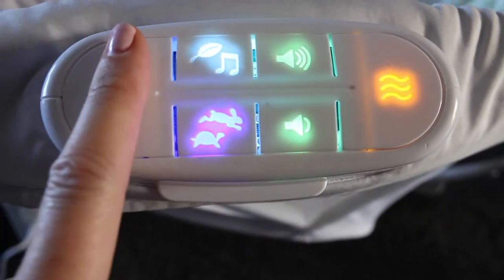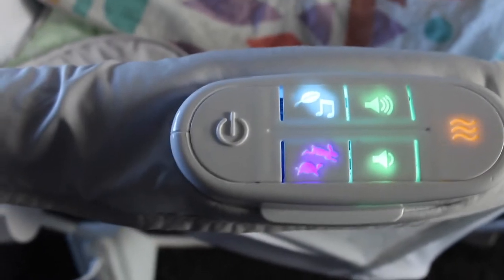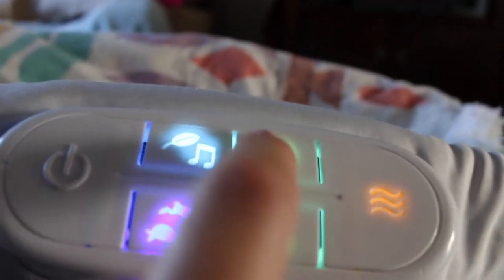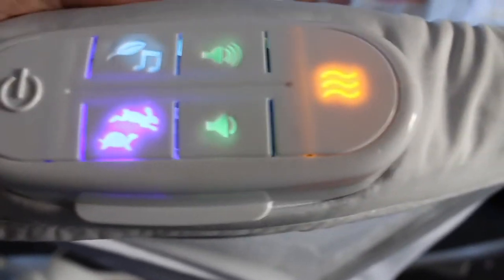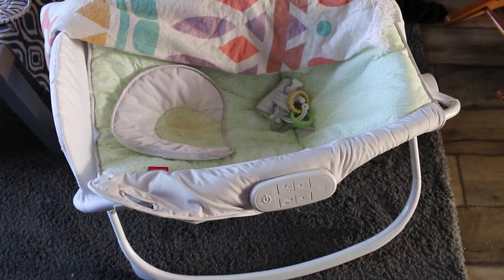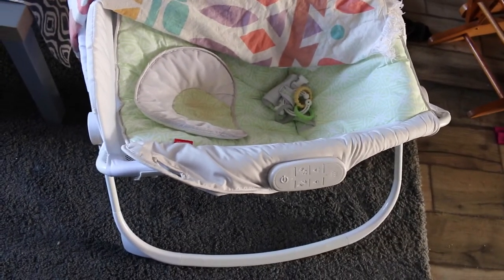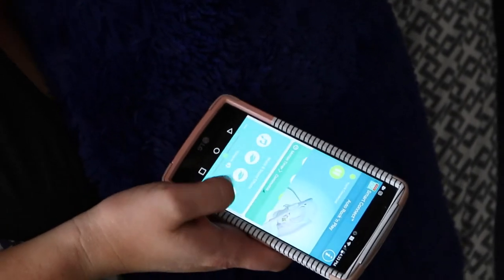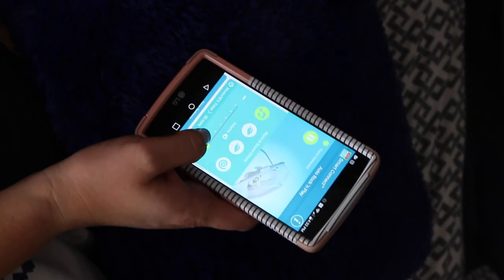Fisher Price Rock 'n Play DELUXE Review - Control with your smart device!!!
If you are a mama of a newborn, you know that anything that helps lessen the sleep deprivation is a win.  This baby item has been a game changer for me and our newest babe. She is happiest in my arms of course, but the next best place to soothe, calm, and help her to sleep is the Fisher Price Deluxe Newborn Rock 'n Play soothing seat.  With all the incredible features including hooking it up to your smart phone and controlling it without getting out of bed, it is a must have baby item.  I seriously love the rock n' play!!! If you are in Canada they are finally available here!  Check out my complete review on the Fisher Price Rock 'n Play!  Game changer mamas, complete game changer!

FTC Guideline:  Thank you to Fisher Price for sponsoring this video.  As always, all opinions are completely my own, and 100% honest.

I wouldn't share something with you I do not love!